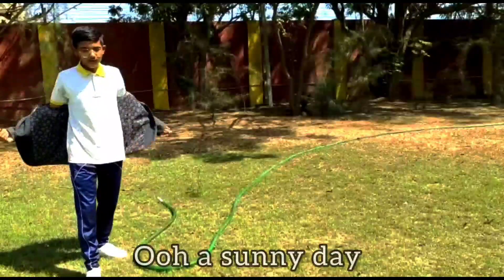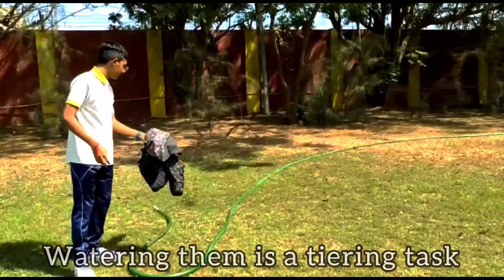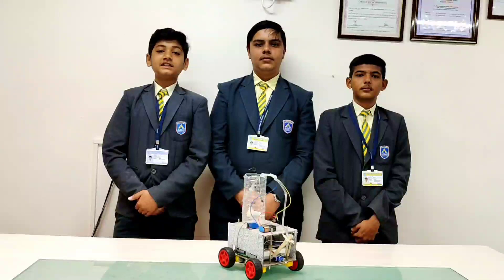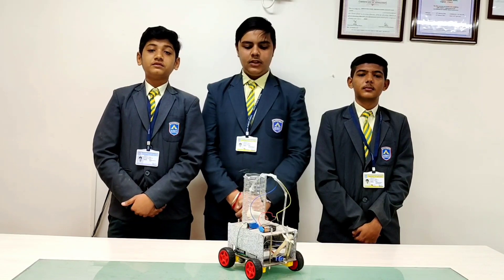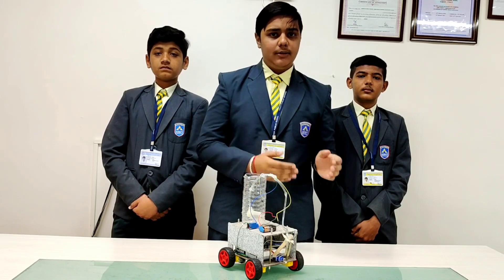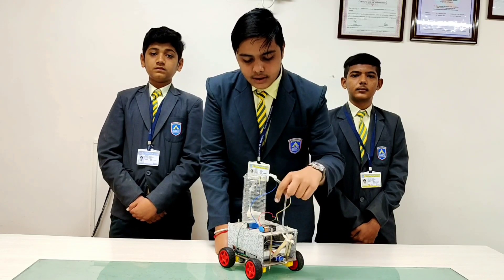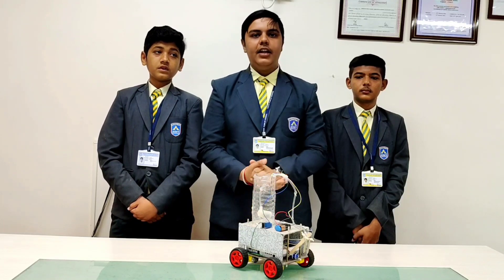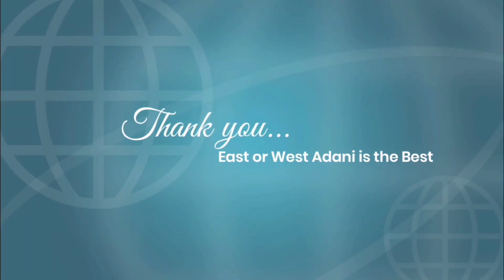AI-based Agriboat by Adani Public School Mundra students.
Agriboat AI-based automated irrigation system.

APS Mundra is inculcating technological skills in students and enabling them to craft out of box AI-based gadgets, devices, and equipment, which will open the way for new research and solve future challenges.